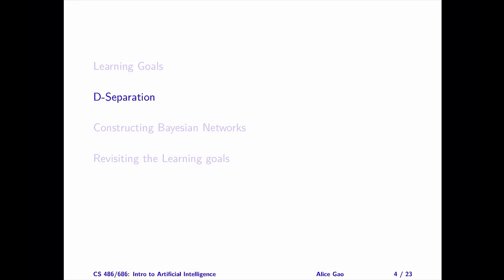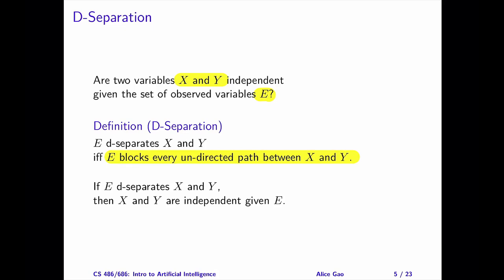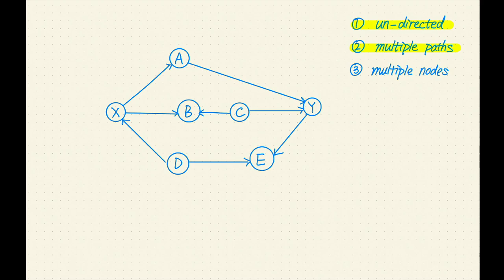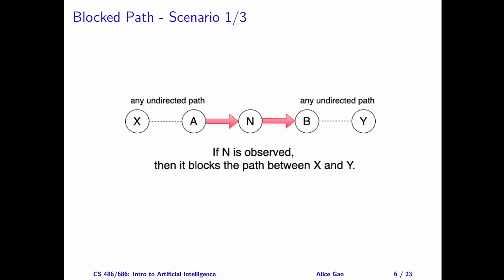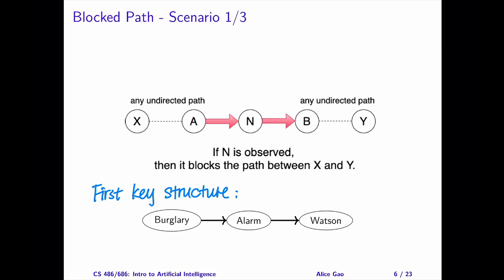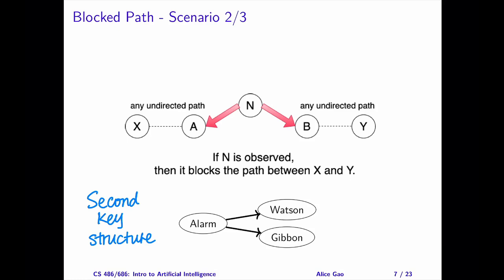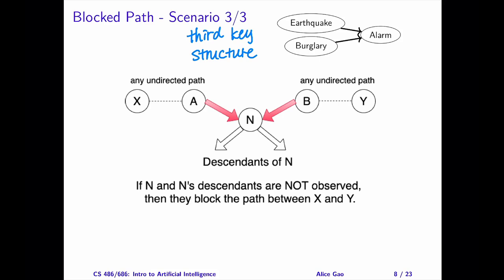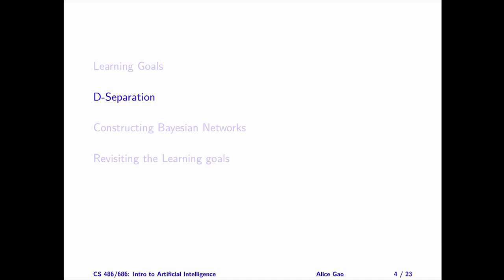L12 Bayes Net: D-Separation Definition